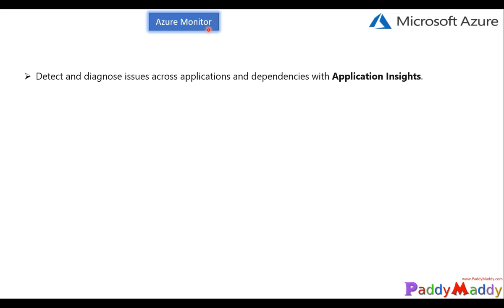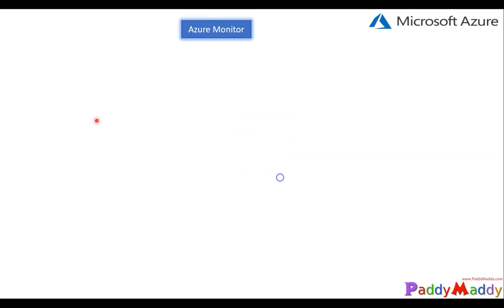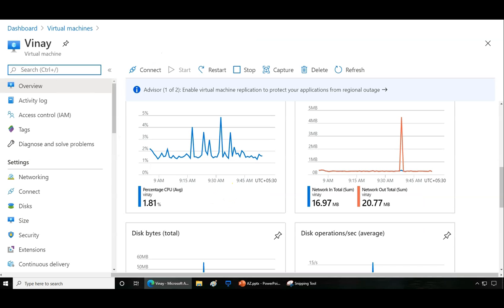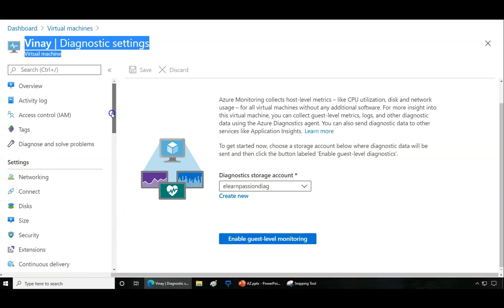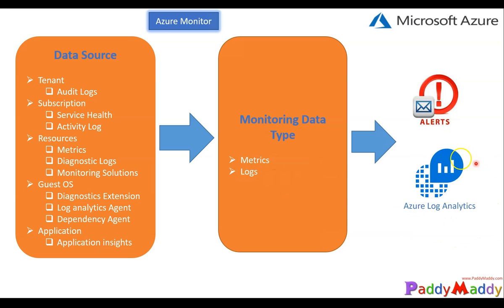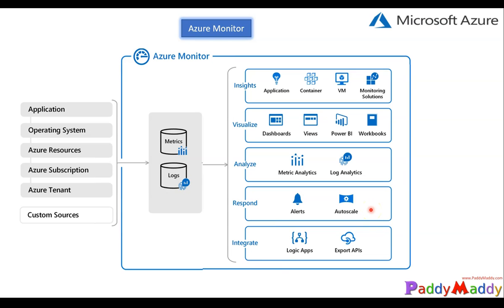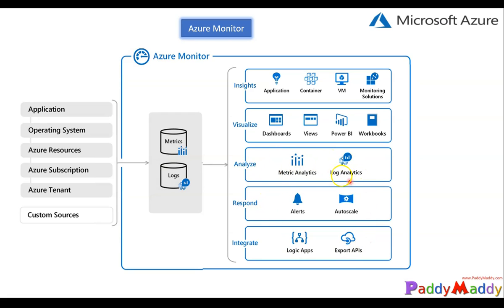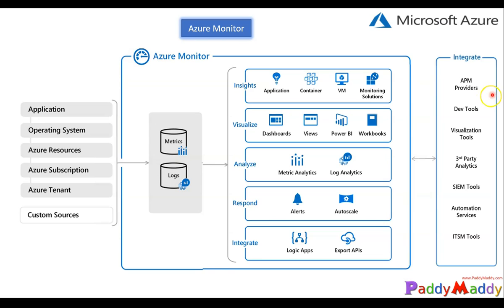Complete Azure Monitor explained with overview in 20 Minutes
Azure Monitor overview
Azure Monitor helps you maximize the availability and performance of your applications and services. It delivers a comprehensive solution for collecting, analyzing, and acting on telemetry from your cloud and on-premises environments. This information helps you understand how your applications are performing and proactively identify issues affecting them and the resources they depend on.

Just a few examples of what you can do with Azure Monitor include:

Detect and diagnose issues across applications and dependencies with Application Insights.
Correlate infrastructure issues with Azure Monitor for VMs and Azure Monitor for Containers.
Drill into your monitoring data with Log Analytics for troubleshooting and deep diagnostics.
Support operations at scale with smart alerts and automated actions.
Create visualizations with Azure dashboards and workbooks.
Collect data from monitored resources using Azure Monitor Metrics.

All data collected by Azure Monitor fits into one of two fundamental types, metrics and logs. Metrics are numerical values that describe some aspect of a system at a particular point in time. They are lightweight and capable of supporting near real-time scenarios. Logs contain different kinds of data organized into records with different sets of properties for each type. Telemetry such as events and traces are stored as logs in addition to performance data so that it can all be combined for analysis.
For many Azure resources, you'll see data collected by Azure Monitor right in their Overview page in the Azure portal. Have a look at any virtual machine for example, and you'll see several charts displaying performance metrics. Click on any of the graphs to open the data in metrics explorer in the Azure portal, which allows you to chart the values of multiple metrics over time. You can view the charts interactively or pin them to a dashboard to view them with other visualizations.

Log data collected by Azure Monitor can be analyzed with queries to quickly retrieve, consolidate, and analyze collected data. You can create and test queries using Log Analytics in the Azure portal. You can then either directly analyze the data using different tools or save queries for use with visualizations or alert rules.

Azure Monitor uses a version of the Kusto query language that is suitable for simple log queries but also includes advanced functionality such as aggregations, joins, and smart analytics. You can quickly learn the query language using multiple lessons. Particular guidance is provided to users who are already familiar with SQL and Splunk.

What data does Azure Monitor collect?
Azure Monitor can collect data from a variety of sources. This ranges from your application, any operating system and services it relies on, down to the platform itself. Azure Monitor collects data from each of the following tiers:

Application monitoring data: Data about the performance and functionality of the code you have written, regardless of its platform.
Guest OS monitoring data: Data about the operating system on which your application is running. This could be running in Azure, another cloud, or on-premises.
Azure resource monitoring data: Data about the operation of an Azure resource.
Azure subscription monitoring data: Data about the operation and management of an Azure subscription, as well as data about the health and operation of Azure itself.
Azure tenant monitoring data: Data about the operation of tenant-level Azure services, such as Azure Active Directory.
As soon as you create an Azure subscription and start adding resources such as virtual machines and web apps, Azure Monitor starts collecting data. Activity logs record when resources are created or modified. Metrics tell you how the resource is performing and the resources that it's consuming.

Enable diagnostics to extend the data you're collecting into the internal operation of the resources. Add an agent to compute resources to collect telemetry from their guest operating systems.

Enable monitoring for your application with Application Insights to collect detailed information including page views, application requests, and exceptions. Further verify the availability of your application by configuring an availability test to simulate user traffic.

Monitoring data is only useful if it can increase your visibility into the operation of your computing environment. Insights provide a customized monitoring experience for particular Azure services. They require minimal configuration and increase your visibility into the operation of critical resources.

Application Insights monitors the availability, performance, and usage of your web applications whether they're hosted in the cloud or on-premises. It leverages the powerful data analysis platform in Azure Monitor to provide you with deep insights into your application's operations.